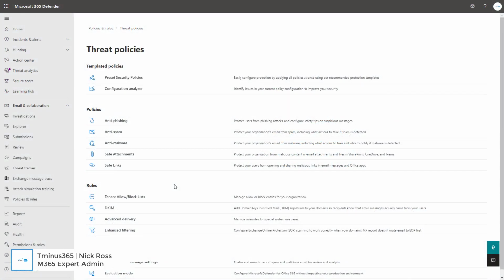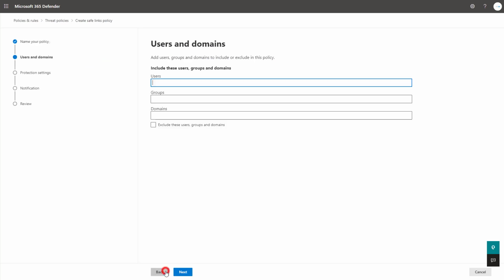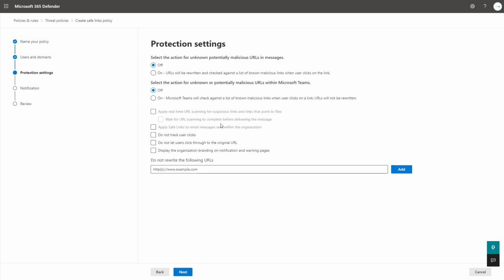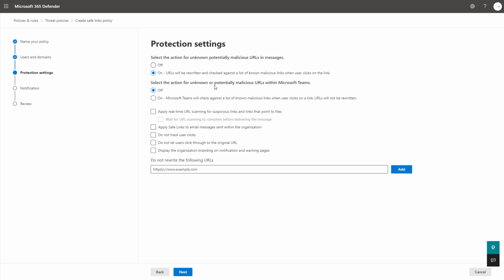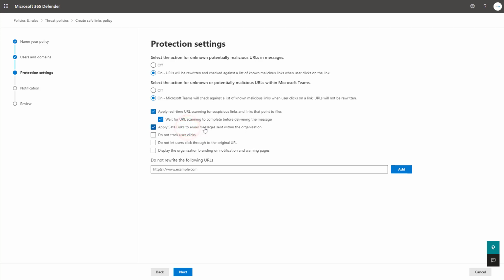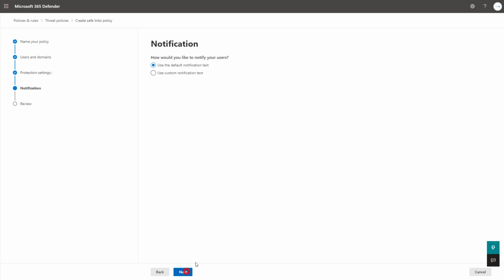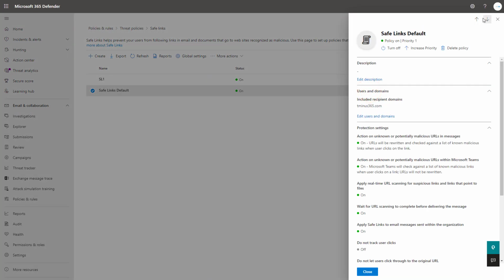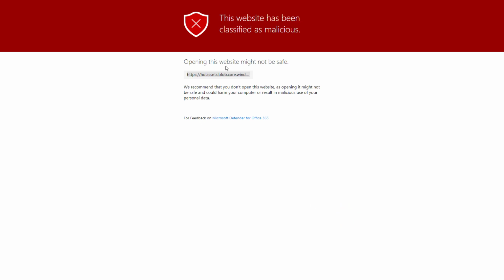Creating Safe Link Policies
In this episode, I walk you through creating a safe link policy and the end user experience. Safe Links are part of the Microsoft Defender for Office 365 offering and are powerful for preventing phishing attacks